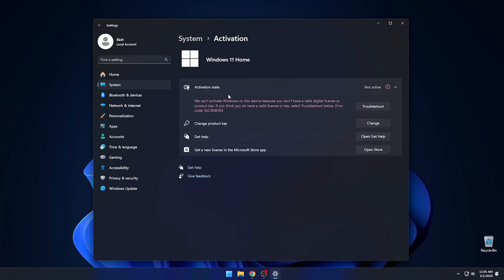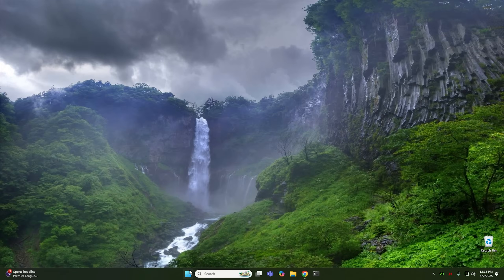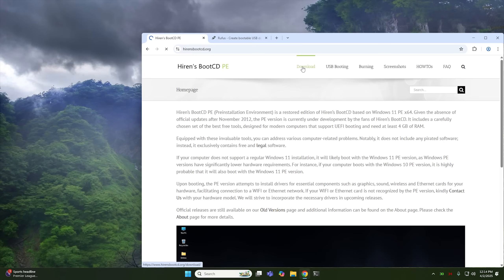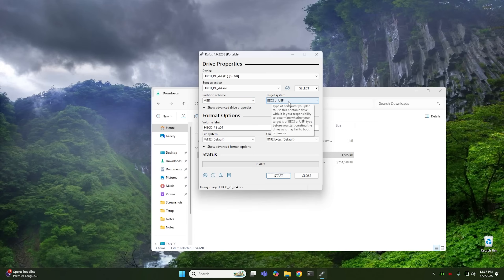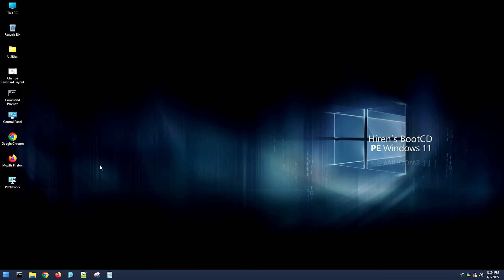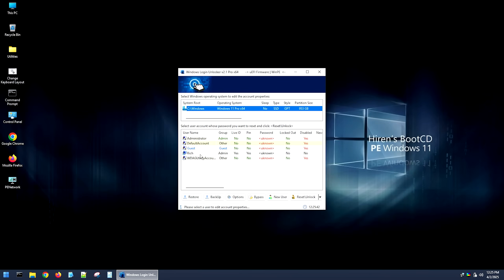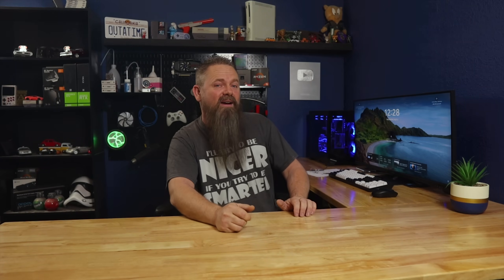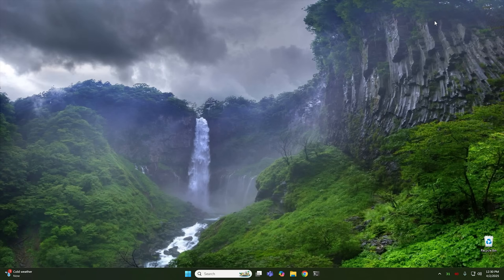Microsoft and Local Account Password Reset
Today I will show you how to reset your forgotten password on a Windows 10 and 11 PC even if your using a Microsoft account. This process uses 3rd party tools and doesn't require you to have access to a Microsoft account.